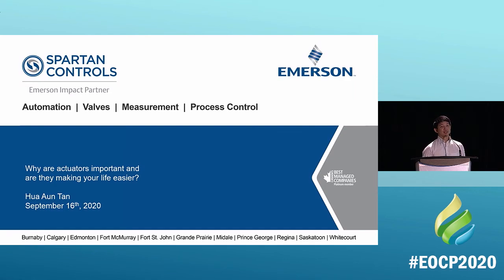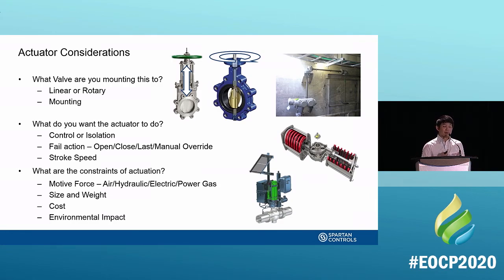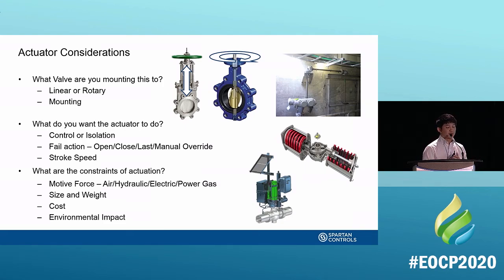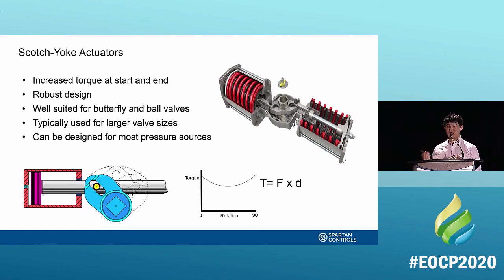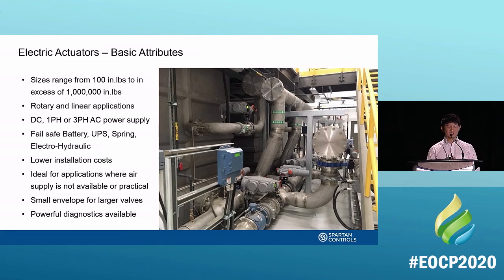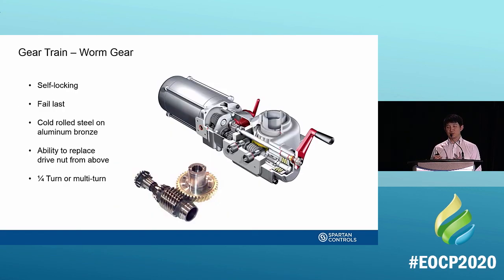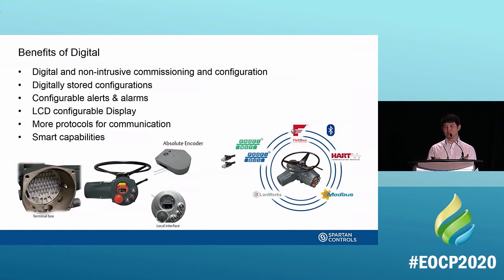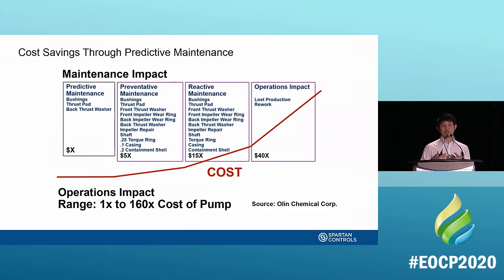Why are Actuators Important? - EOCP Conference 2020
Our conference provides learning opportunities for water and wastewater sector professionals on innovative solutions and new insights to foster the prudent management of water and wastewater in British Columbia and Yukon.

The Environmental Operators Certification Program’s mission is to protect human health and the environment by investing in Operators and facilities through increased knowledge, skill, and proficiency in all matters related to the water cycle.